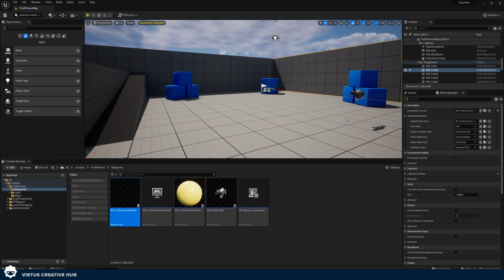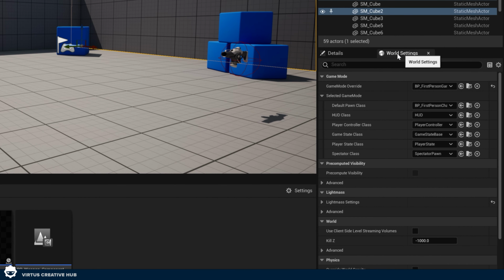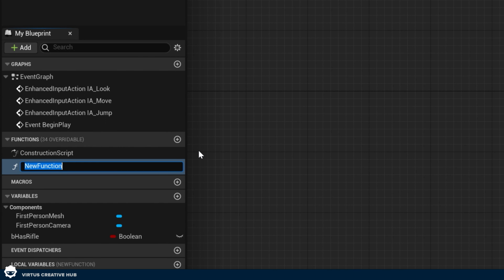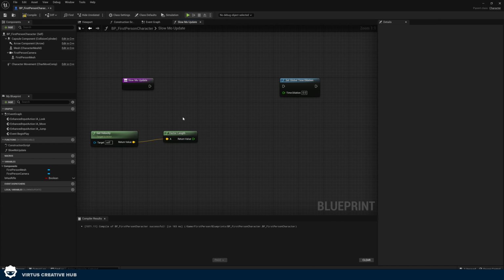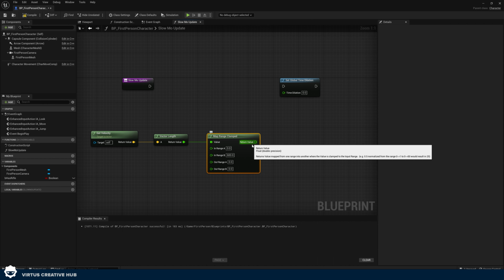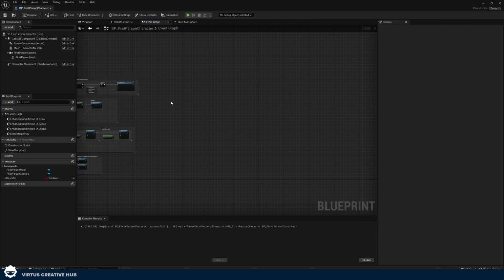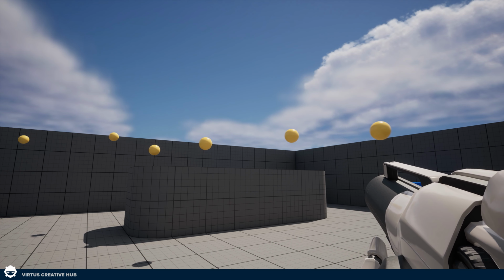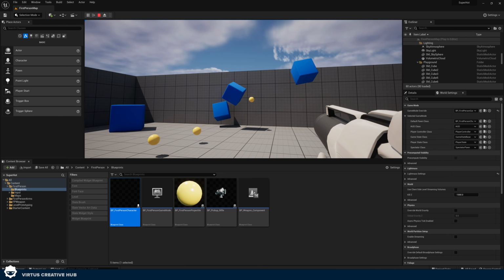How to Make the SUPERHOT Slow Motion Effect in Unreal Engine 5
In this video we'll be showing you how you can recreate the popular slow motion effect from the game Superhot. We'll break down how you can change the speed of the game based on the players velocity using some simple blueprints. If you'd like to see us recreate more video game mechanics like this, be sure to let us know what you want to see in the comments below!

0:00 - Intro
0:23 - First Person Blueprint
1:50 - Functionality
6:01 - Blueprint setup
7:46 - Performance optimization
9:10 - Build A Game in 1 Week
9:22 - Outro